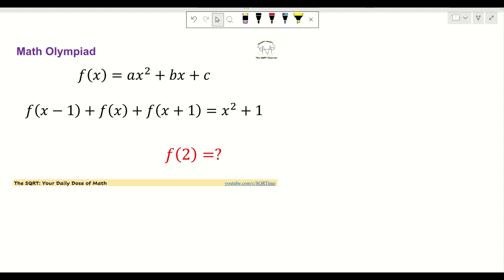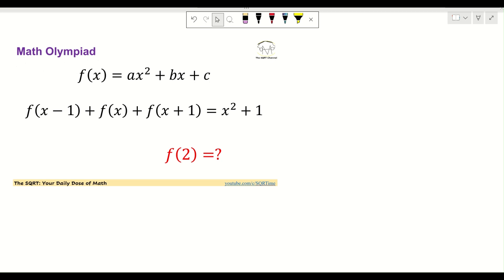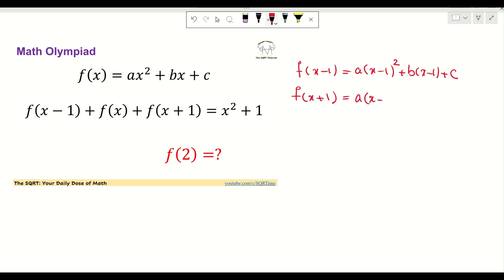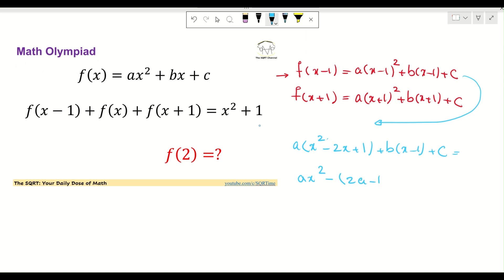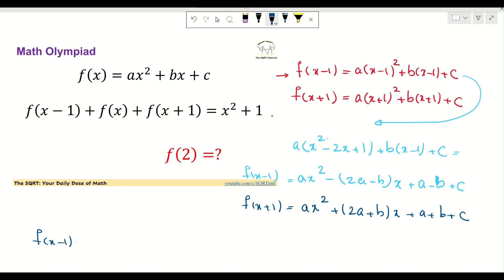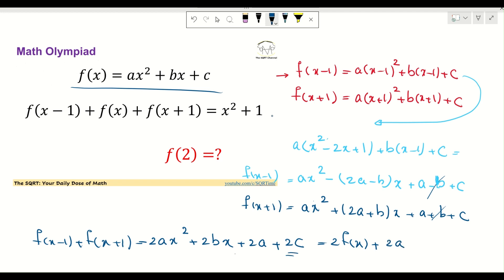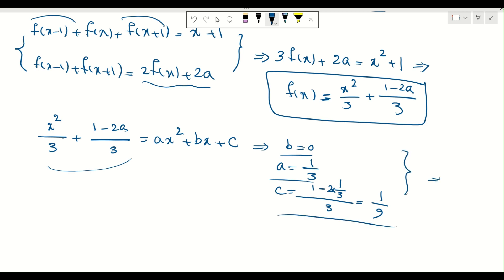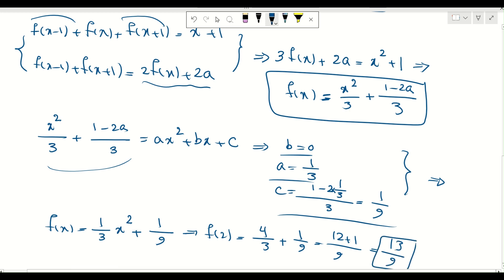Functional equation | Math Olympiad | Algebra | Tricky Math Problem